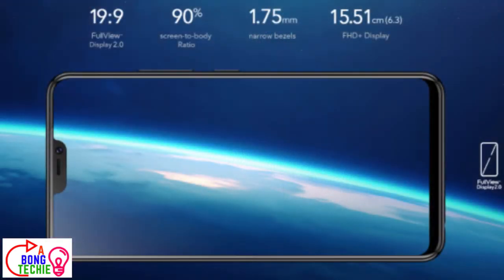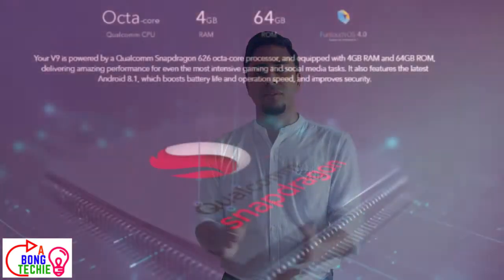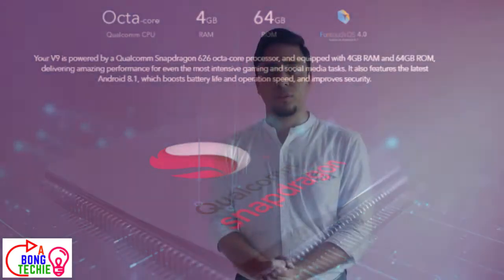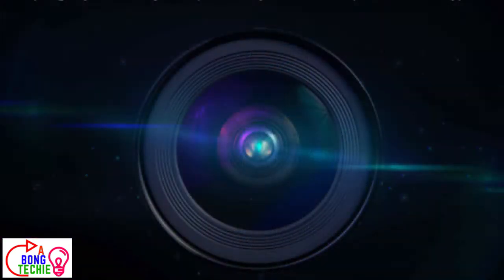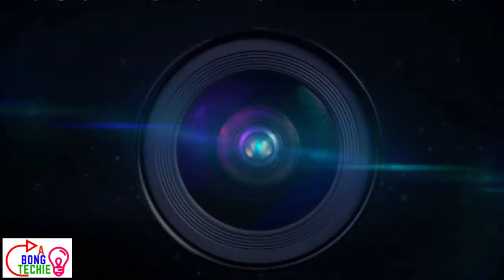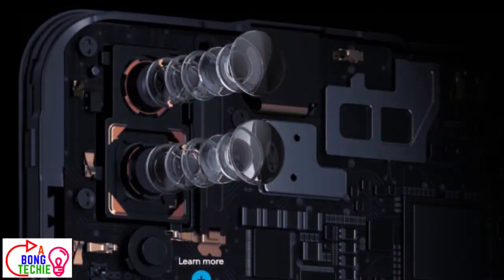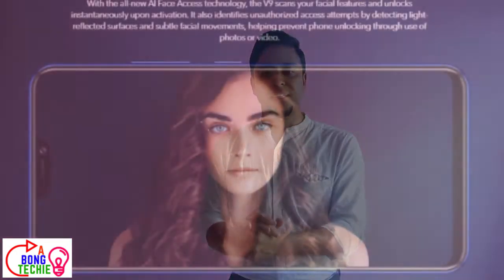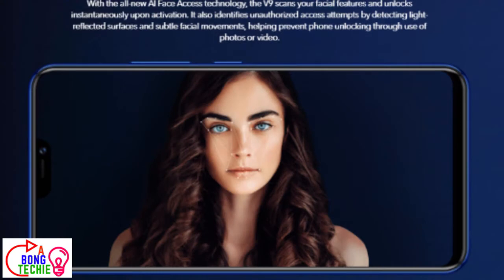Vivo V9 :24 MP Front camera,কিনবেন নাকি কিনবেন না ?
Bondhura Vivo nye chole eseche Indiar market r jnno tafer notun smartphone Vivo V9. Phonetir price,specifications jnte hle video ti sesh porjonto dkhtei hbe. Phon ti kena kotota juktijukto jnte hle dkhtei hbe ai video.

. L-I-K-E
S-H-A-R-E
C-O-M-M-E-N-T
S-U-P-P-O-R-T
S-U-B-S-C-R-I-B-E

About: A Bong Techie is a technical channel where you can find your favourite tech videos in Bengali. A channel that Bengali speaking people can trust. Enjoy tech in your closest tongue.